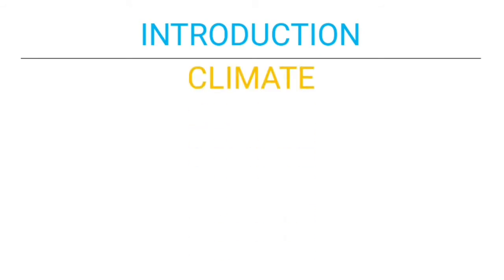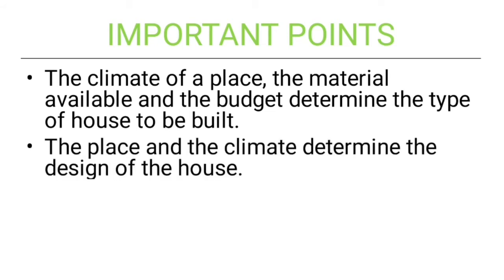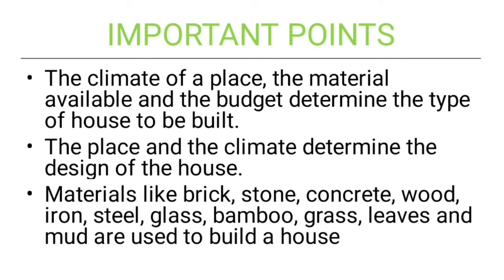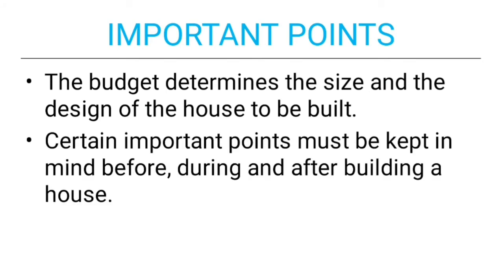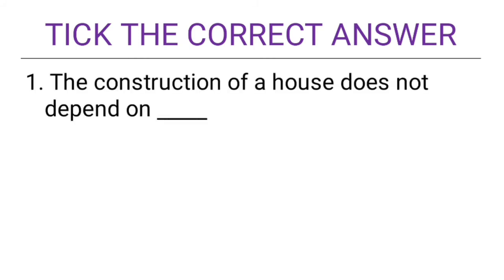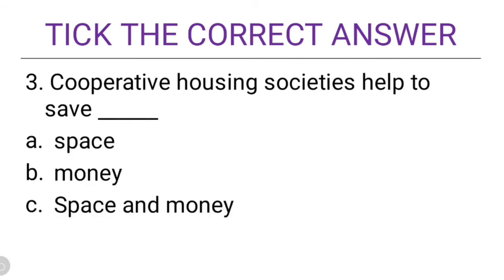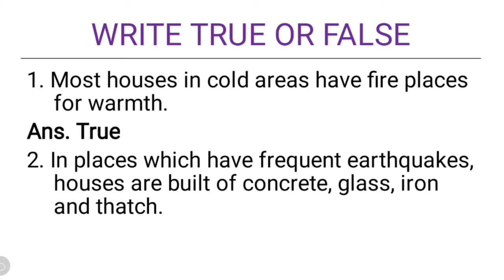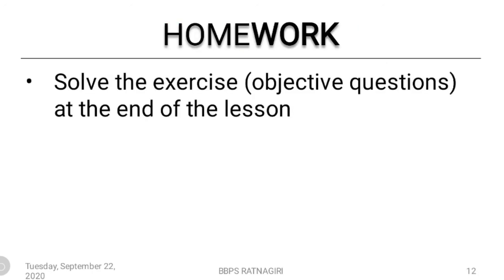Class 5 | Houses All Around : Revision